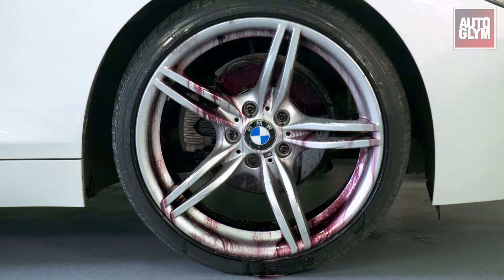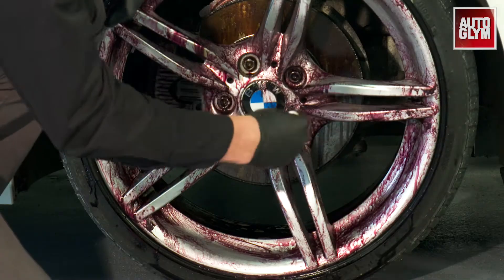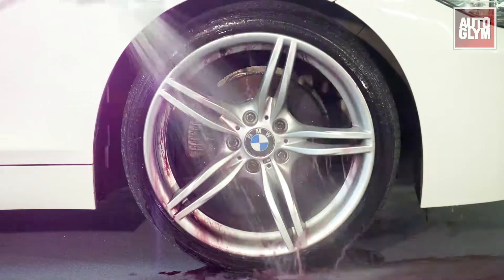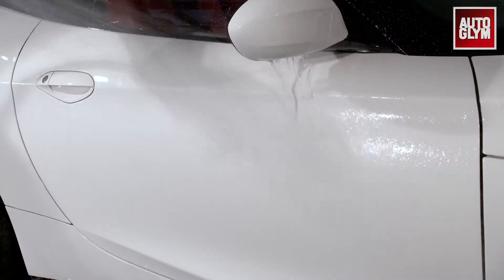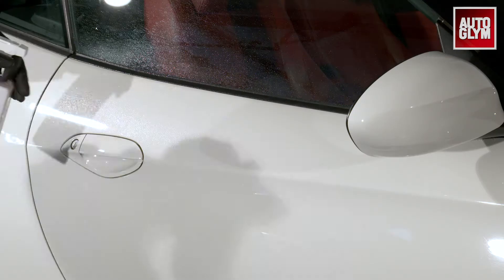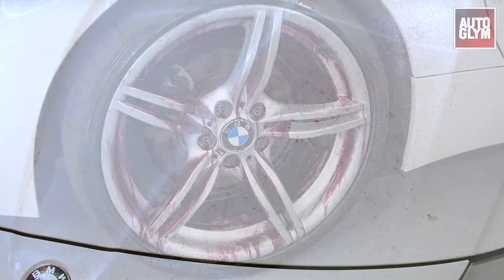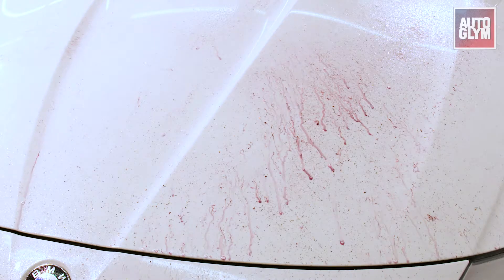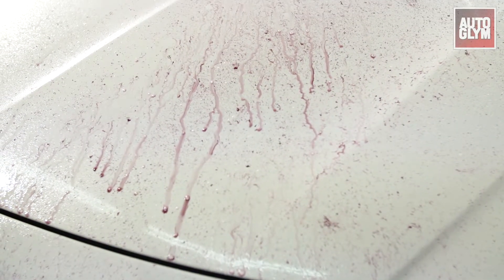Autoglym Magma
AG 006179